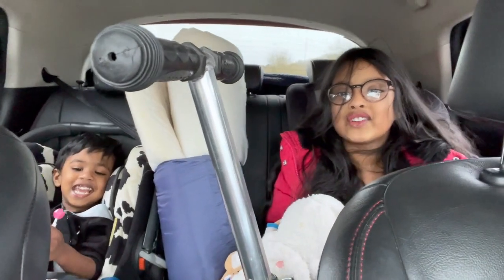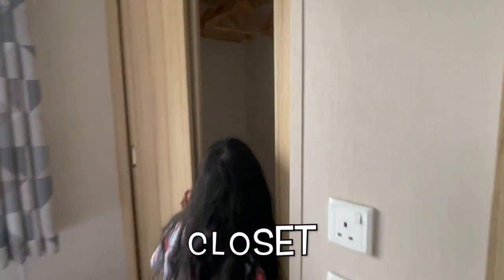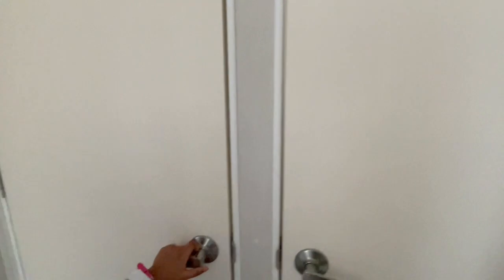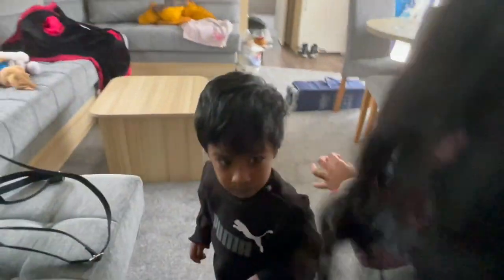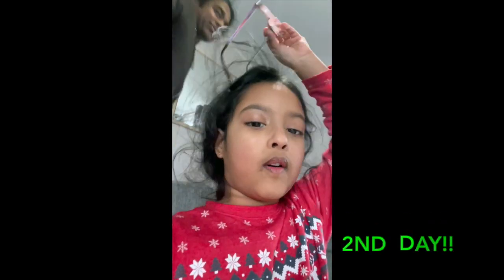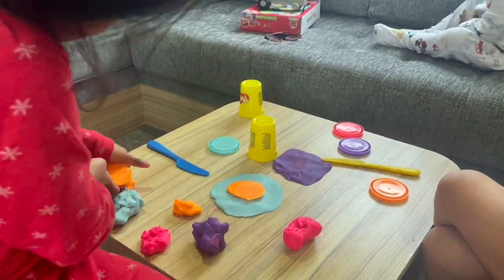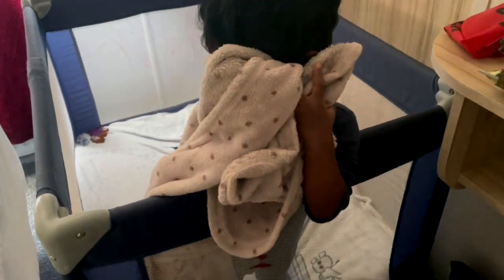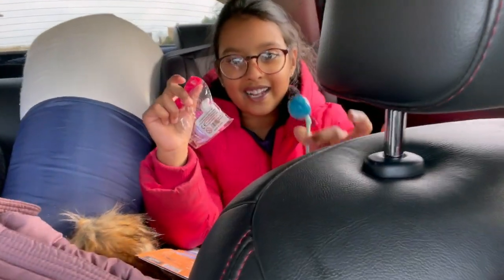CARAVAN HOLYDAY -02 !!!!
Omaya and her family enjoying the holiday at beach side caravan park. This was a lovely holiday!